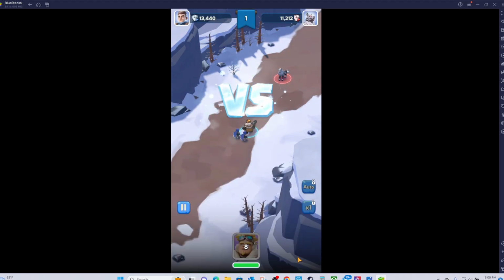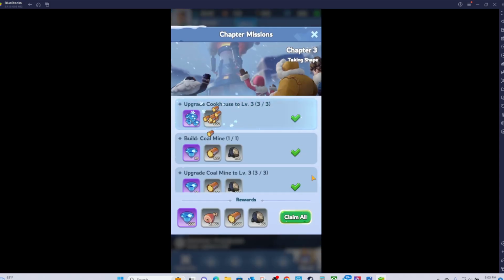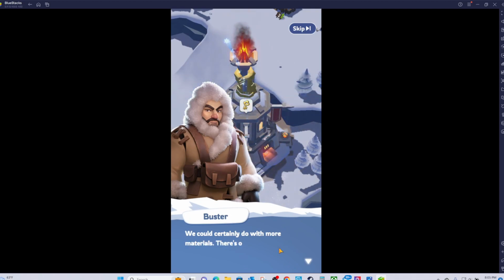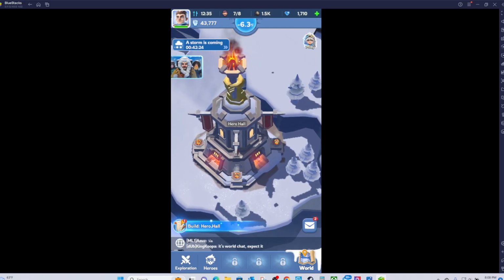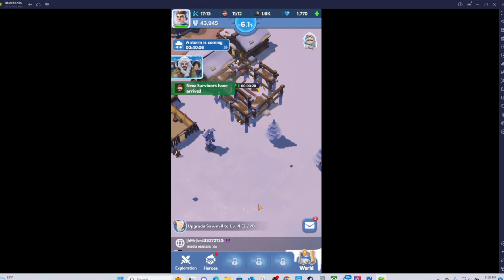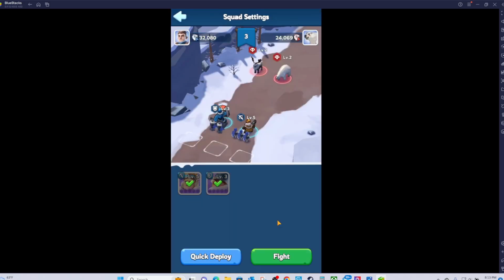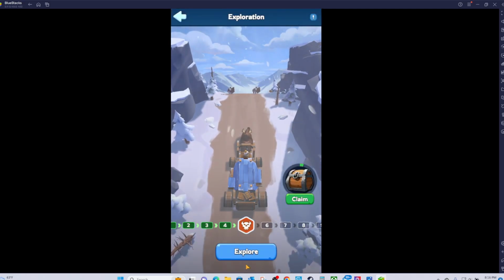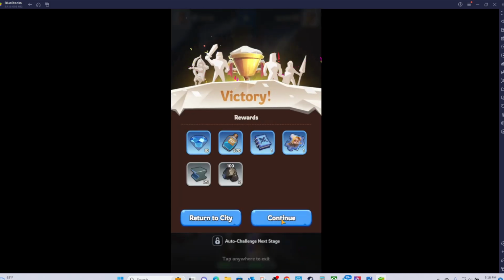Whiteout Survival? Is it a good game?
I continue my journey with trying Whiteout Survival. This game is definitely different. Is that a good thing?